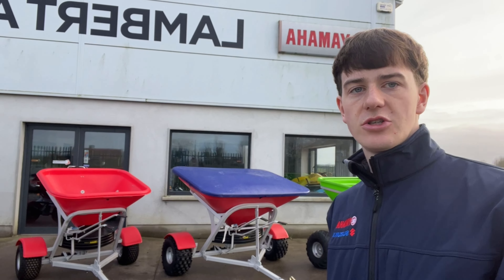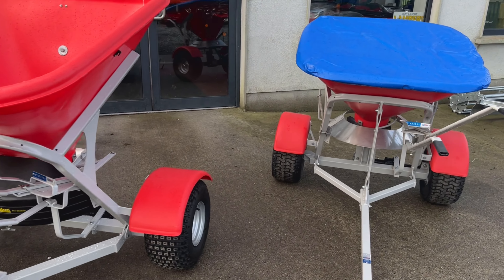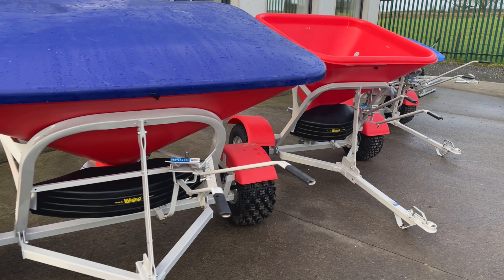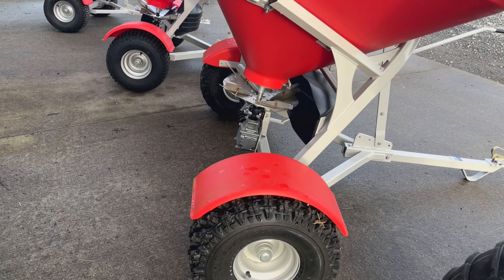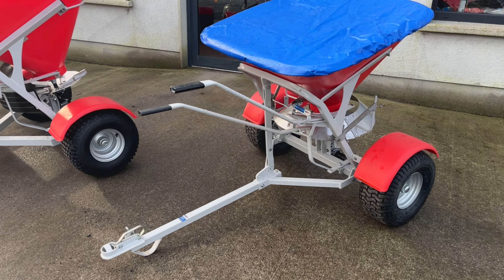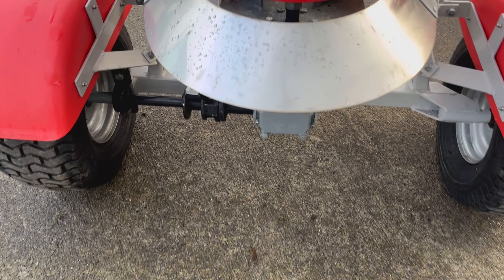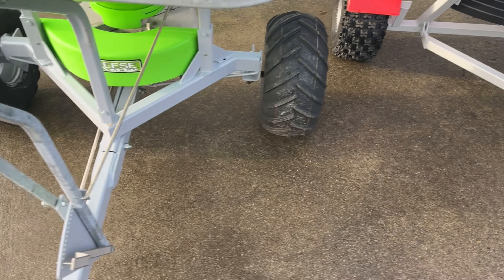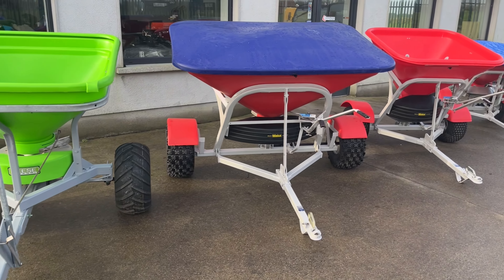New Walco & Aitchison ATV Fertiliser Spreader walk around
**New Walco & Aitchison Fertiliser Spreaders
Top quality, Made in New Zealand 💪

🔴 Walco**
Choice of 175 Kg, 350 Kg, or 500 Kg
Galvanised frames and finished with powder coated paint, plastic hoppers, stainless steel spinners, flotation tyres. Choice of soft cover or solid lids.

🟢 Aitchison**
Strong 460 LTR plastic hopper
Galvanised & painted chassis
Stainless steel spinner
Height-adjustable drawbar
Swivel hitch for safety
6 ply floatation tyres

In stock, nationwide delivery available🚚
Finance packages available

📲Noel Lambert 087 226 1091

Lambert ATV Sales. Est 1999
The Home of Premium Brands
F45 XF34